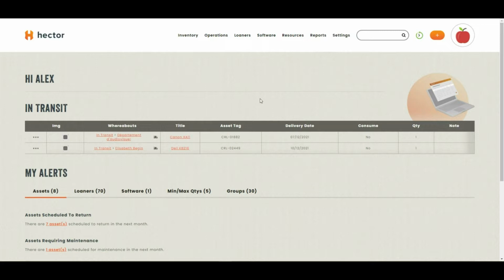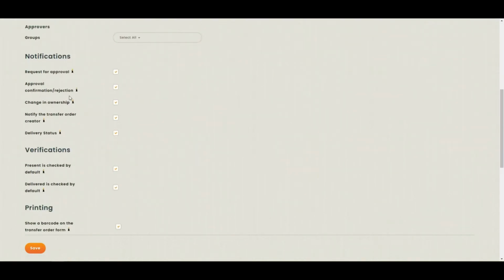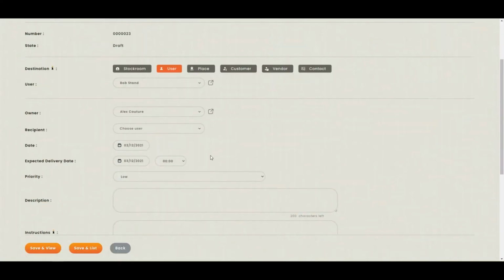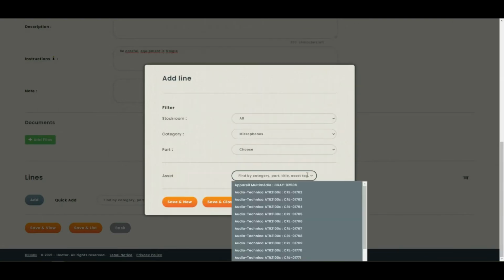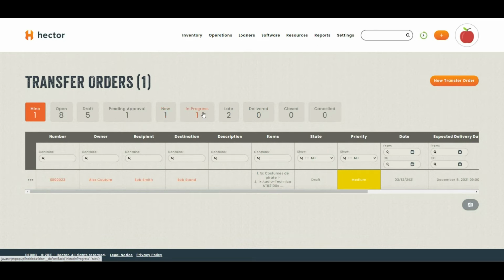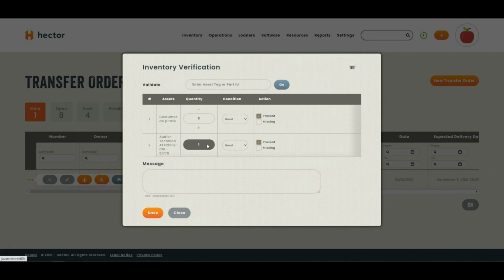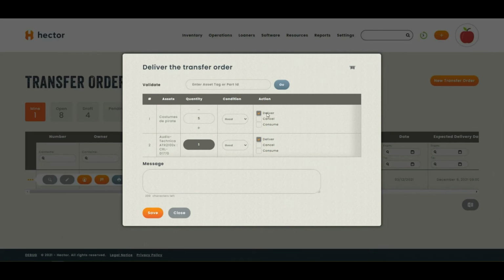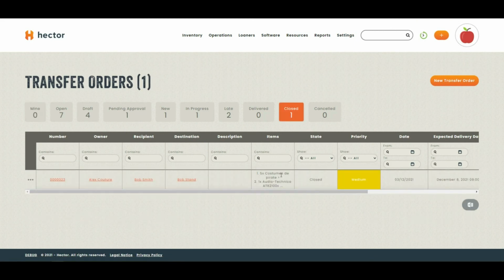Hector - Introduction to transfer orders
This video will give you an overview of how to use Hector's transfer orders to move assets from one location to another, with a process flow controlling the specific steps including approvals, inventory validation and delivery verification.

Hector is a SaaS solution that can be customized to your needs. Free yourself from the constraints of inventory management and choose a solution that suits you.